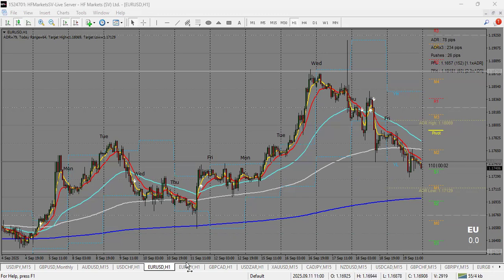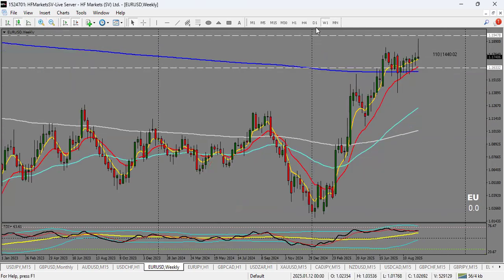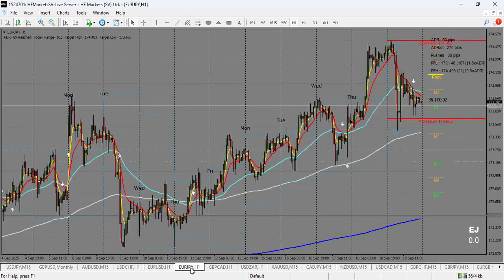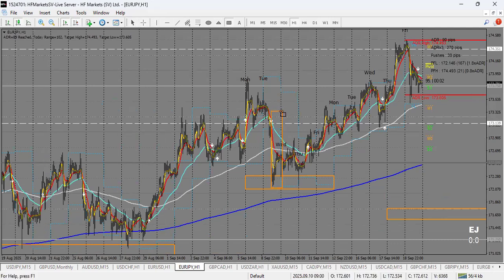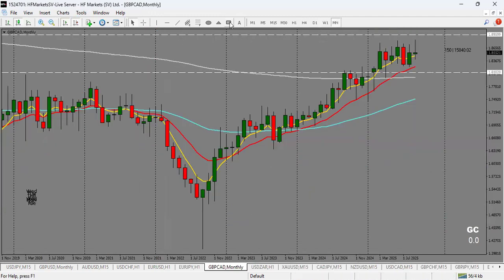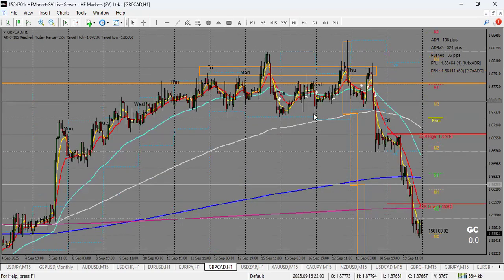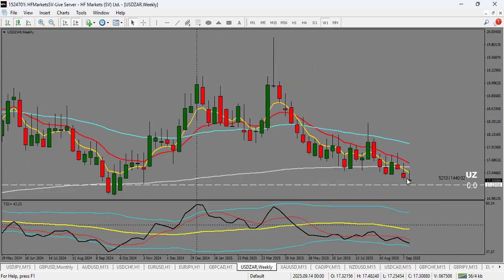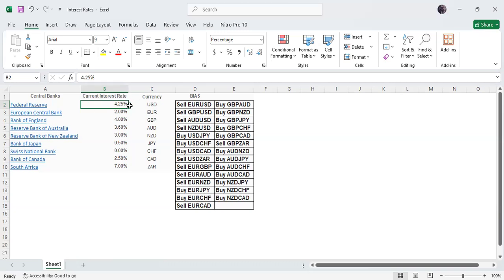Weekly Market Outlook | Currencies & GOLD Analysis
Join us for this week’s Forex and Gold market outlook with the SPV team. We continue to track the major pairs we’ve been following: EURUSD, EURJPY, GBPCAD, USDZAR, and GOLD.

In this session, we break down:
- Market structure and key levels
- Potential trade setups for the week ahead
- What to watch out for in terms of volatility and momentum
This weekly analysis is designed to help traders prepare with confidence, stay aligned with the bigger picture, and refine their trading strategy.